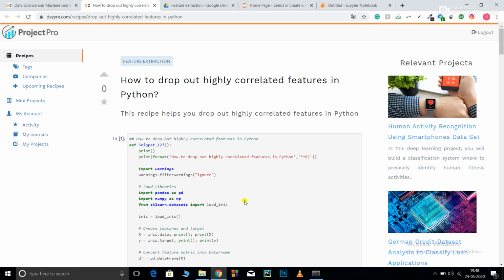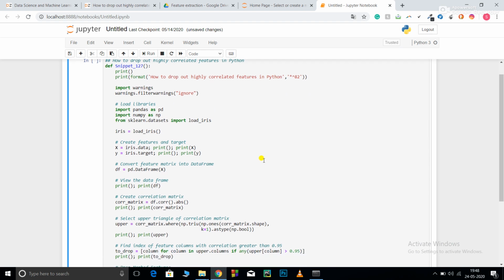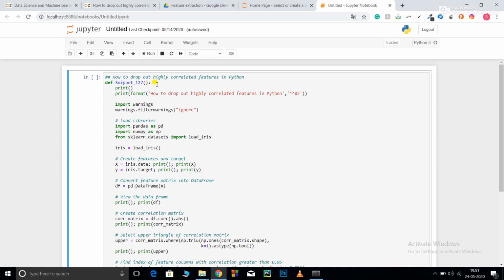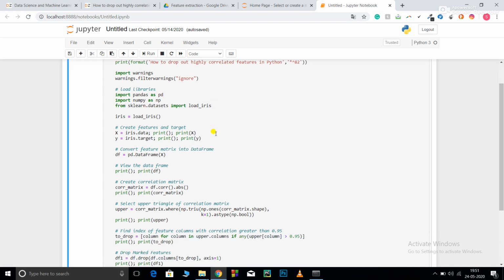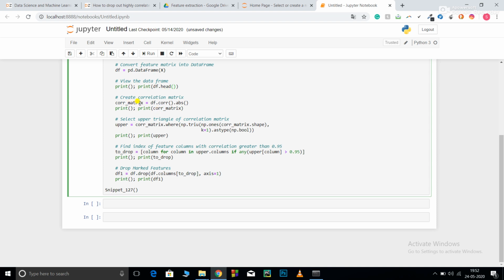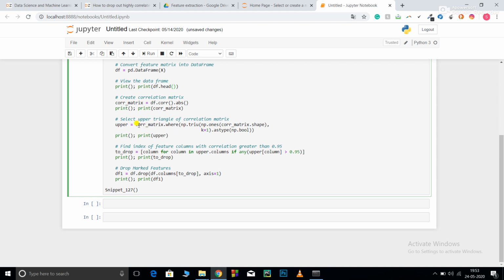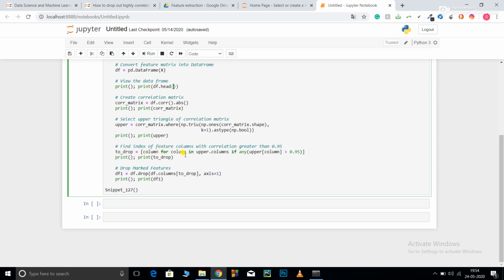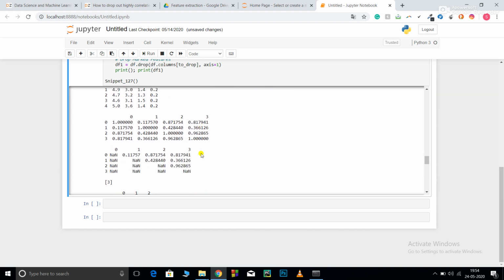How to drop out highly correlated features in Python?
To view more free Data Science code recipes and our end to end solved projects,

In this video, you will learn how to drop out highly correlated features in Python. The correlation coefficient is used to detect the presence of a linear relationship between two variables. Why do we need to drop such features? The presence of highly correlated features increases the redundancy of data, which increases time complexity and may also affect the model's accuracy.